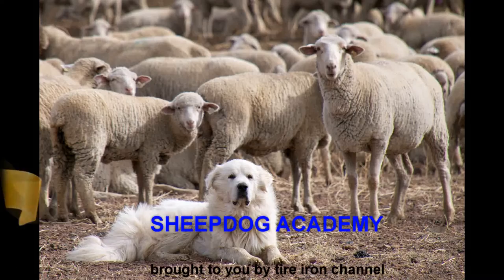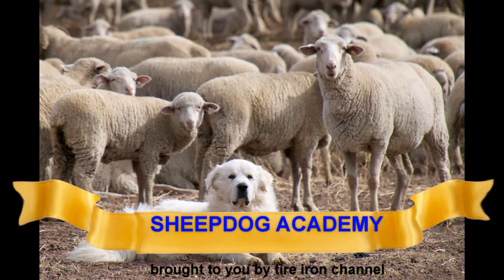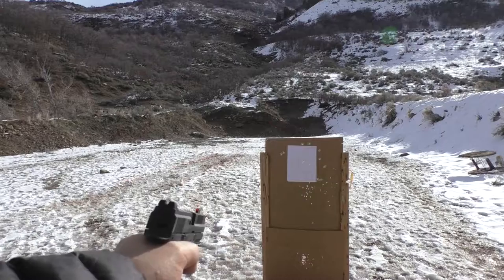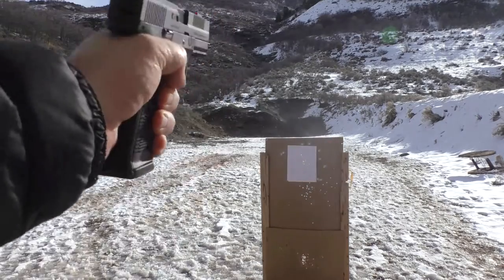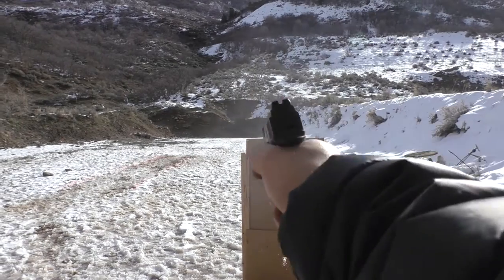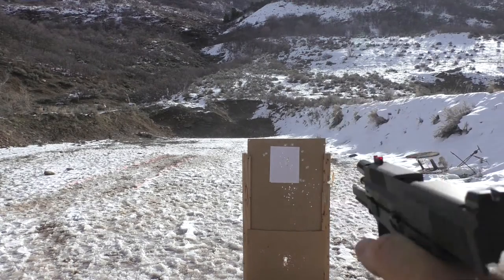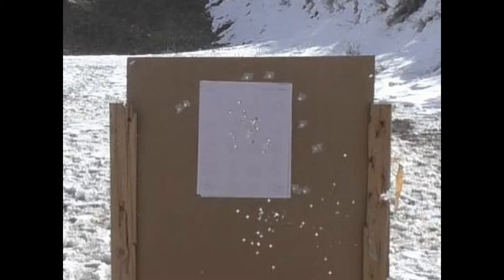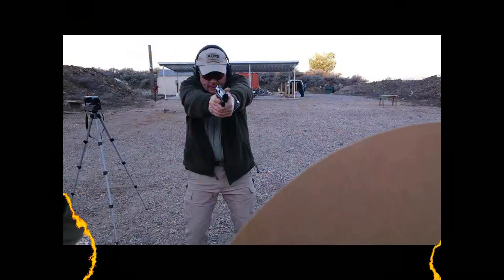SDA Moving Gun Drill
In our first installment of the SheepDog Academy (SDA) we demonstrate the "Moving Gun Drill".